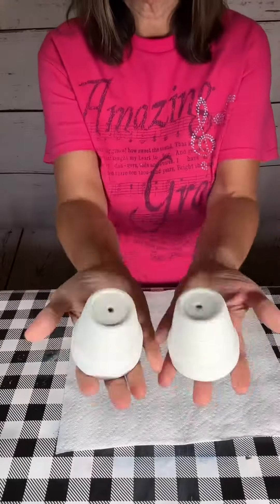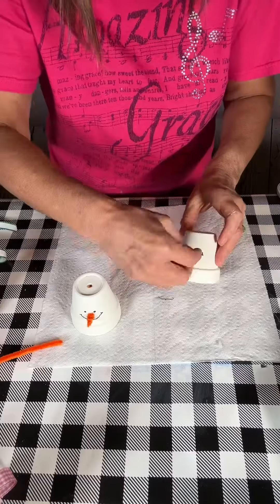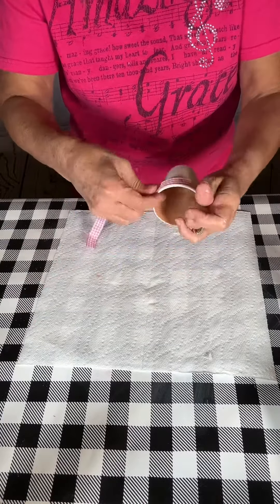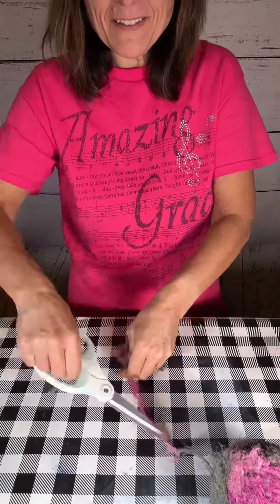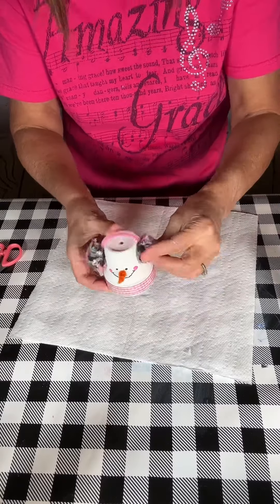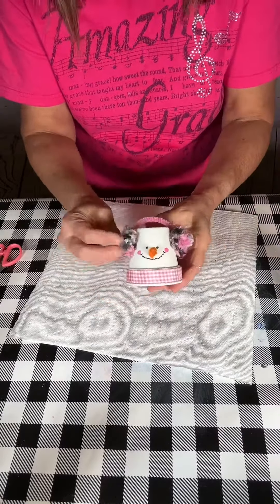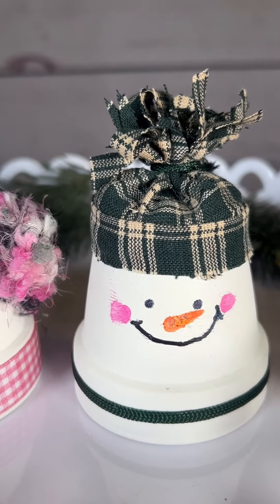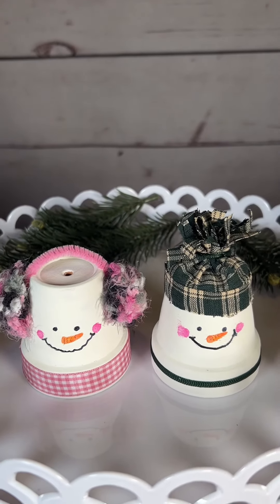Terracotta Pot Snow People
Grab some terracotta pots and let’s make some snow
People